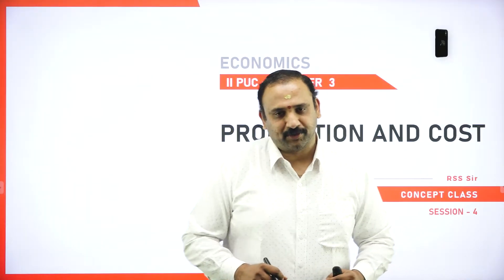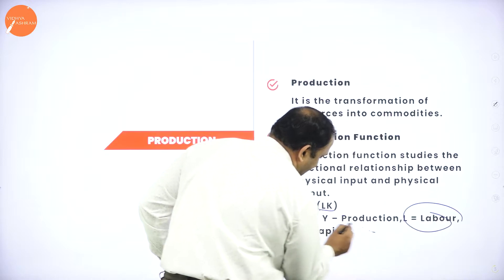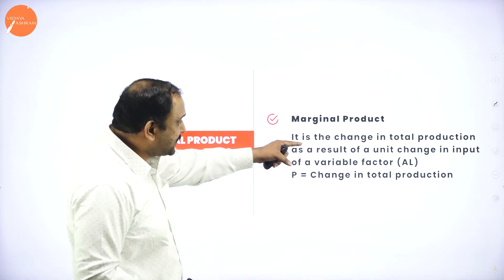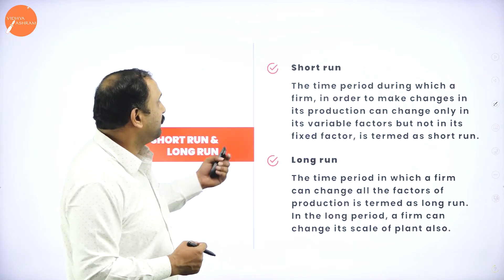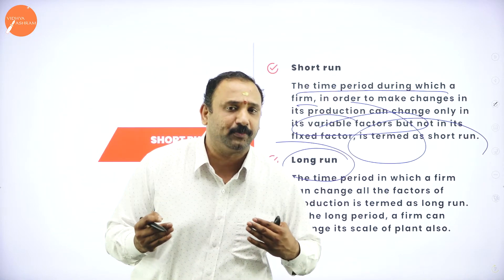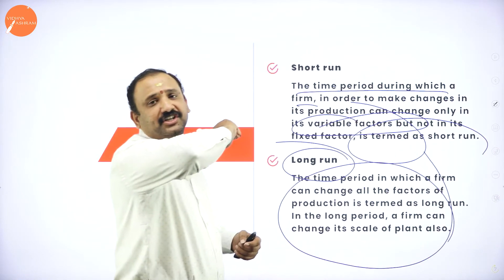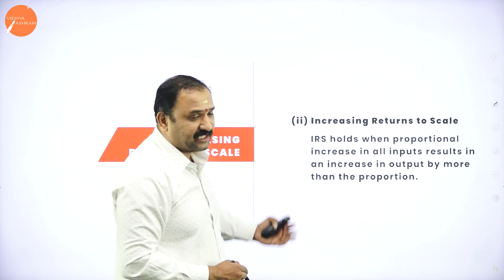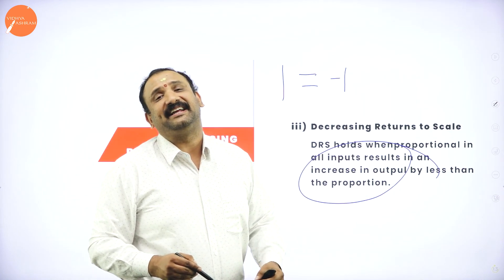DAY 44 | ECONOMICS | II PUC | PRODUCTION AND COST | L4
Class : II PUC
Stream : COMMERCE
Subject : ECONOMICS
Chapter Name : PRODUCTION AND COST
Lecture : 4

TOPICS COVERED : RETURNS TO SCALE, RETURN ON INVESTMENT, COBB DOUGLAS PRODUCTION FUNCTION